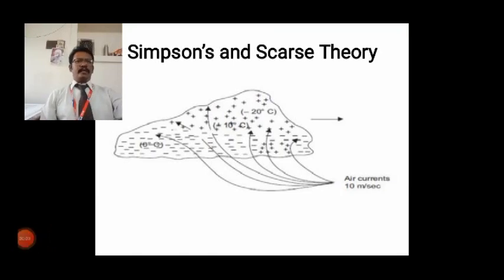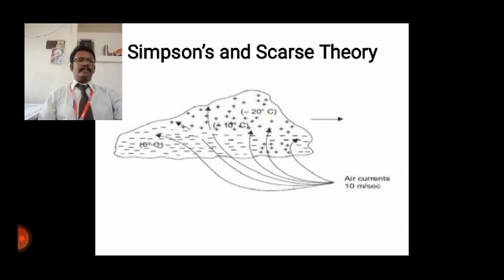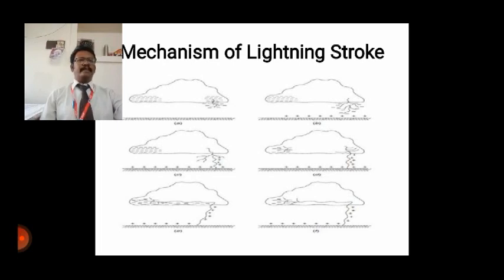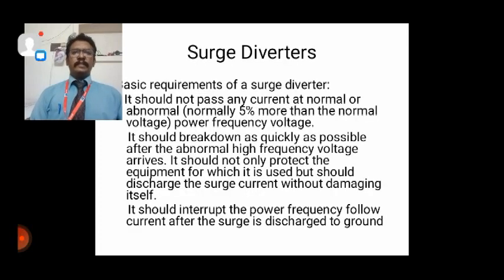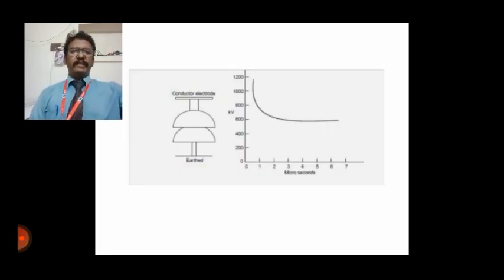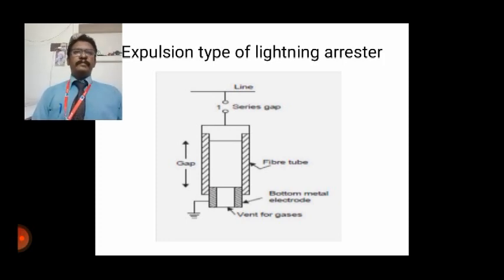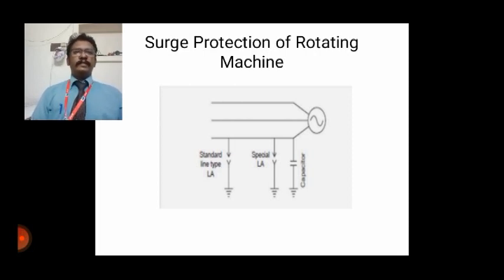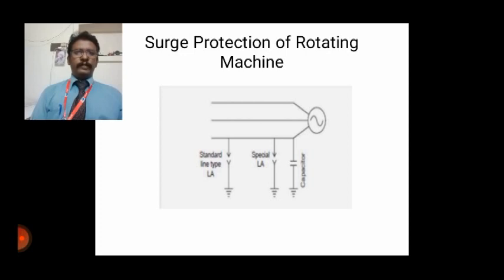High Voltage Engineering - Simpson's Theory